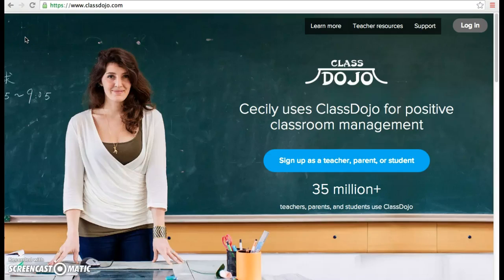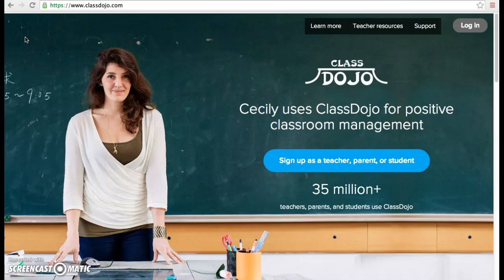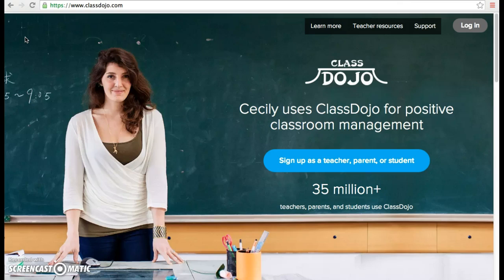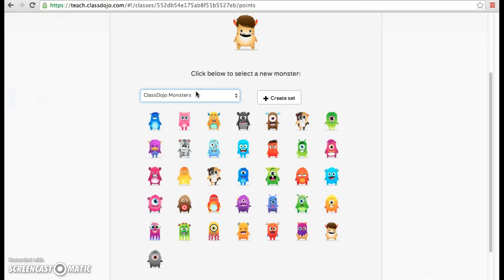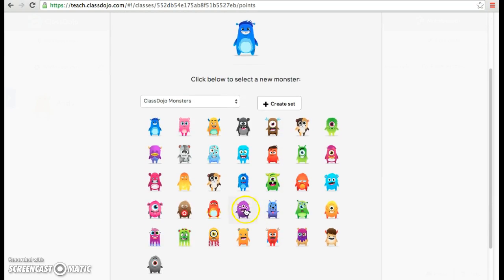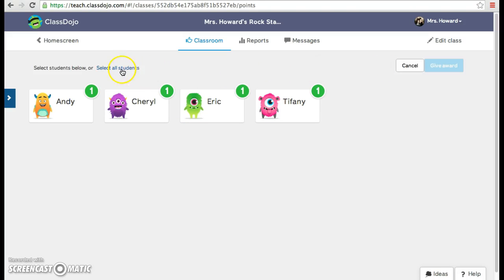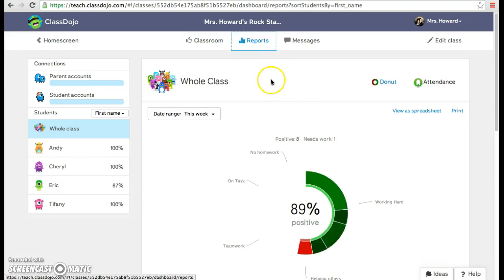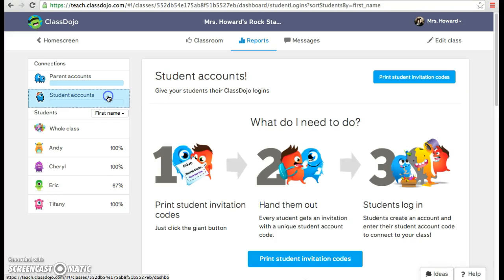New Tech 2-Class Dojo